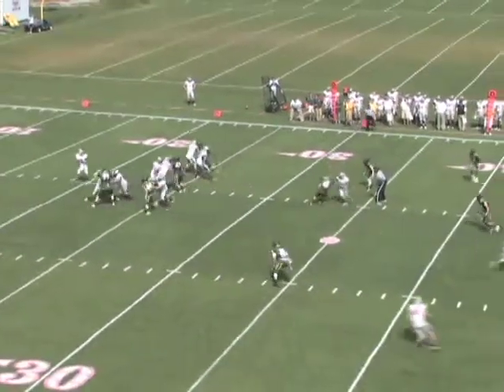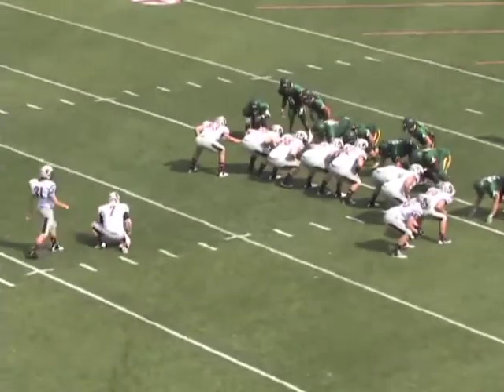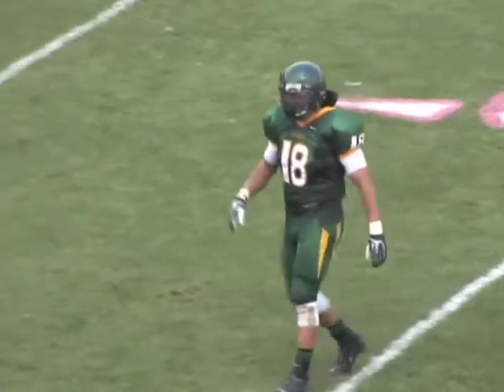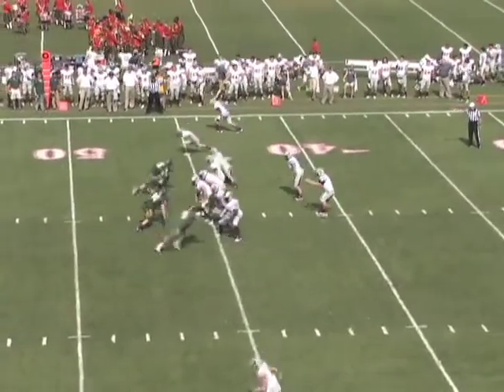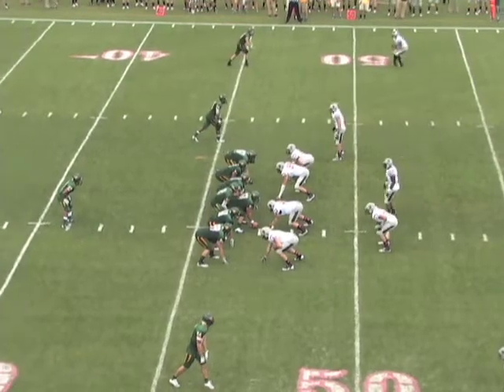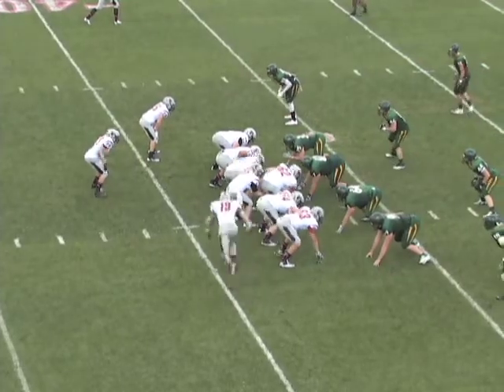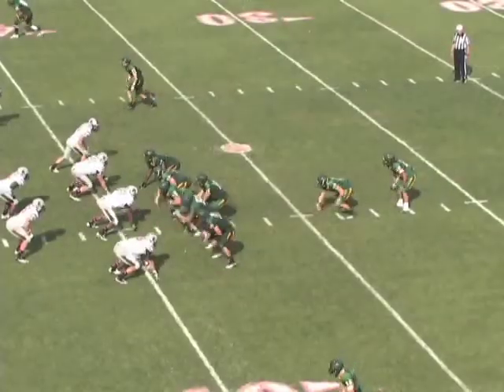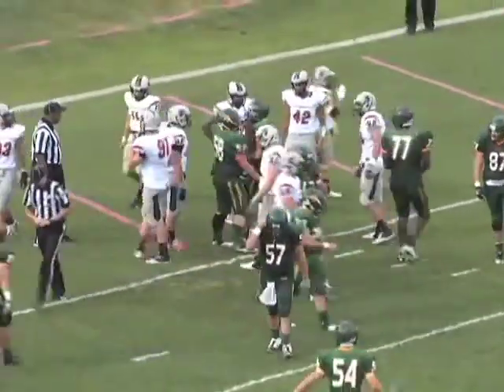SVC Football vs CMU, 10-5-13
Saint Vincent vs Carnegie Mellon, October 5, 2013